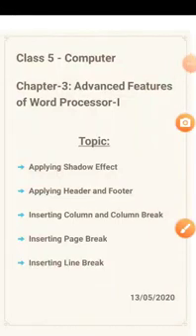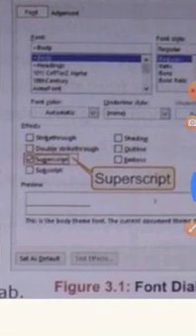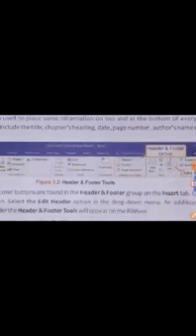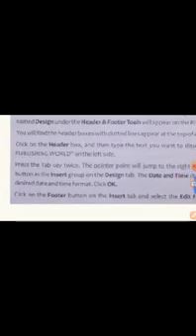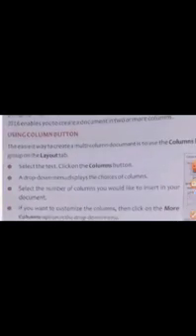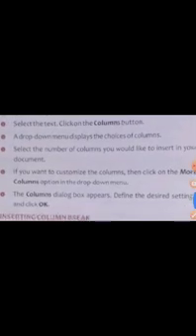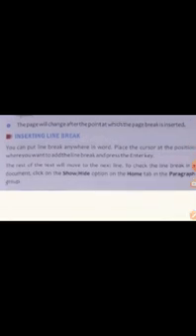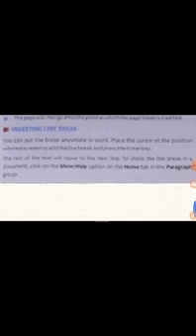Class 5 Computer chapter 3